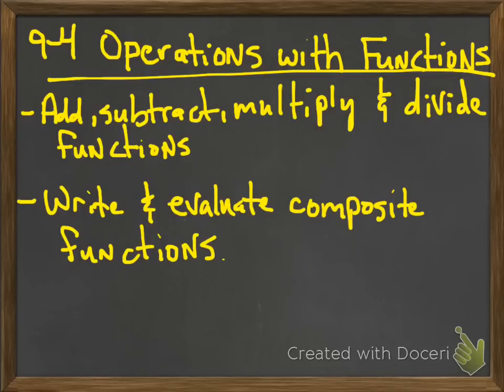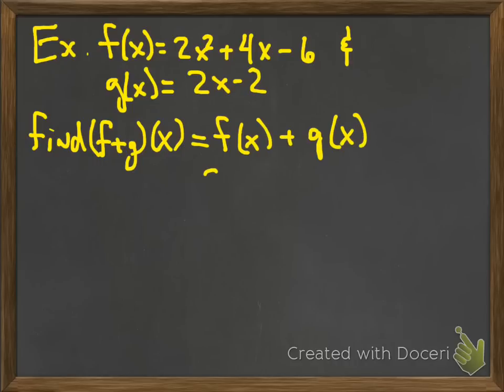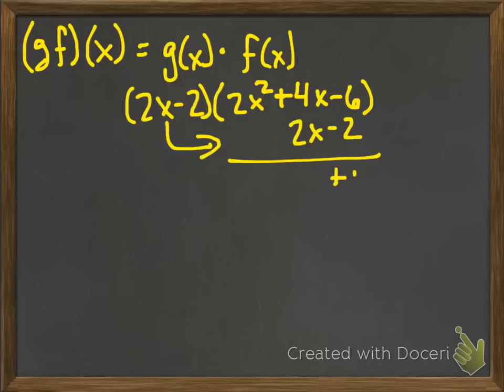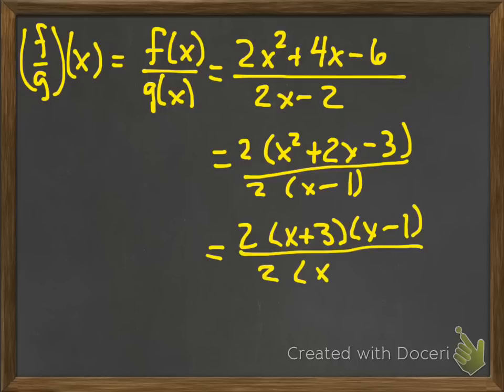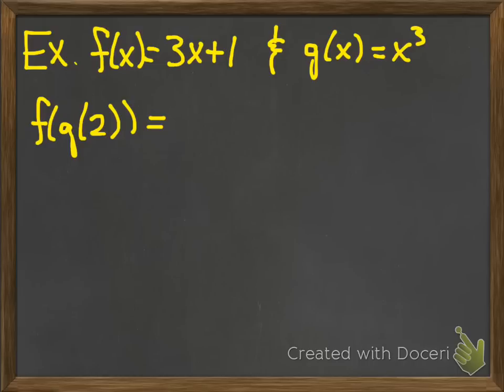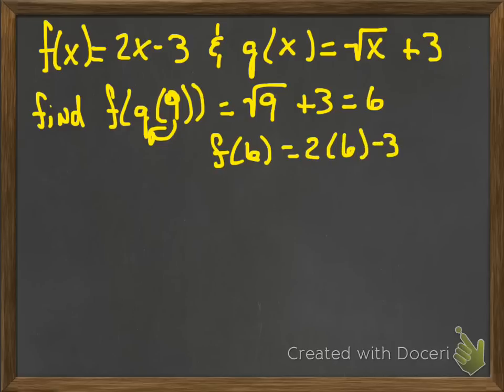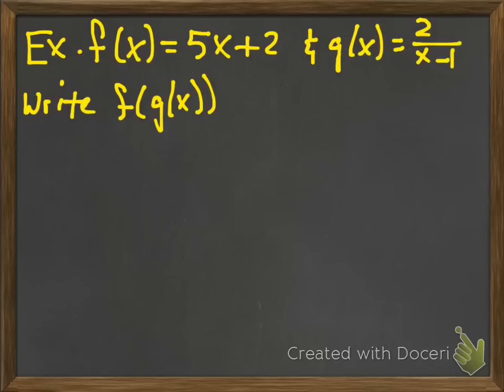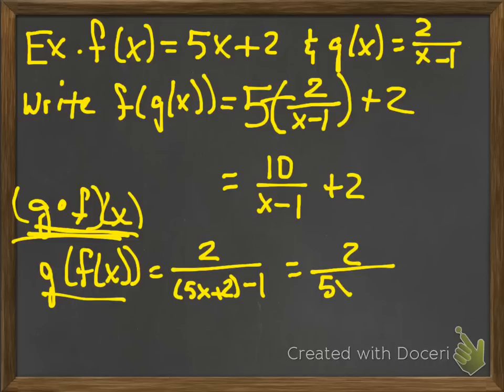chapter 9.4 composite functions